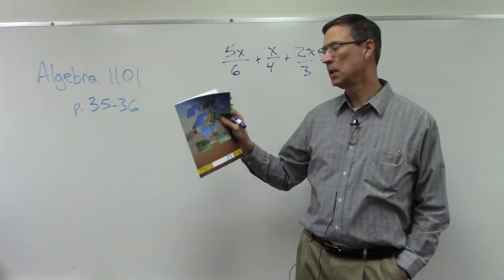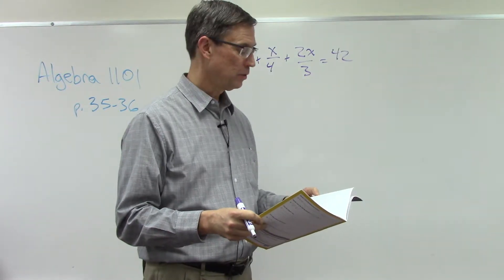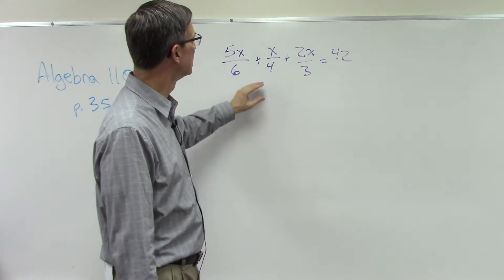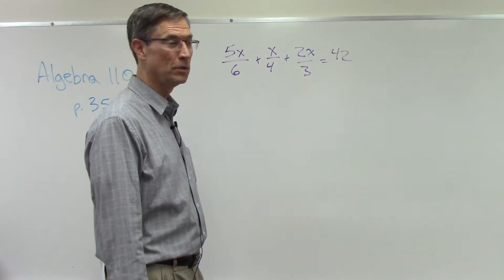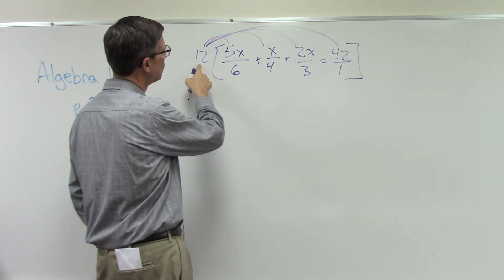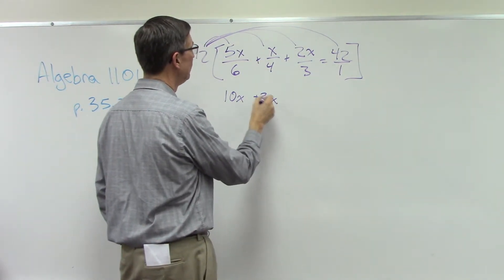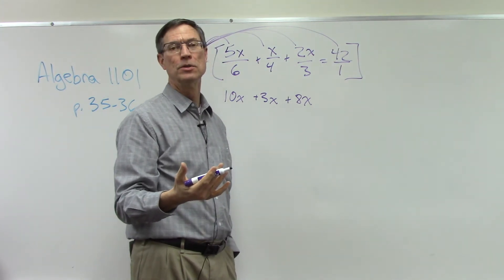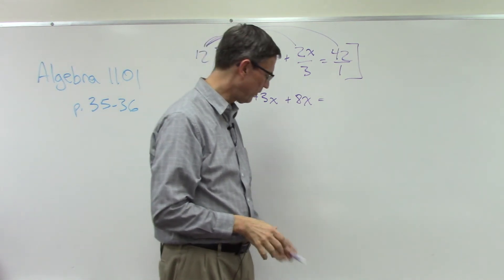Algebra 1101 p. 35-36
This lesson accompanies pages 35-36 of Algebra PACE 1101